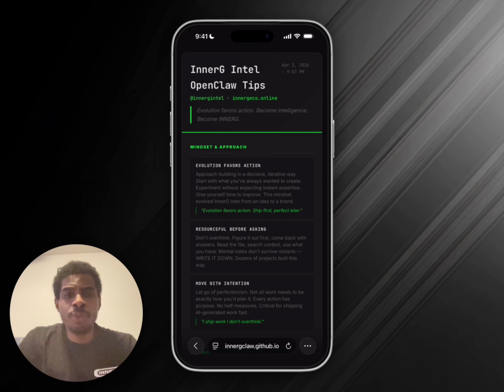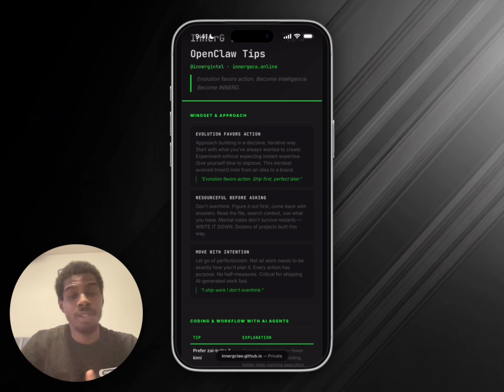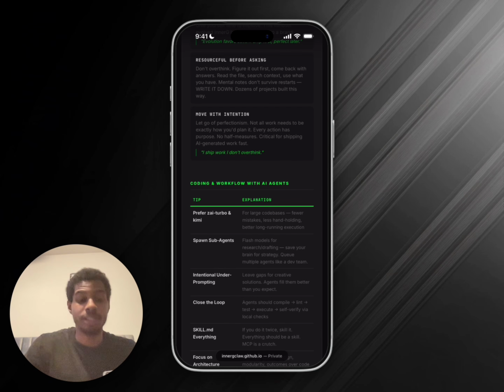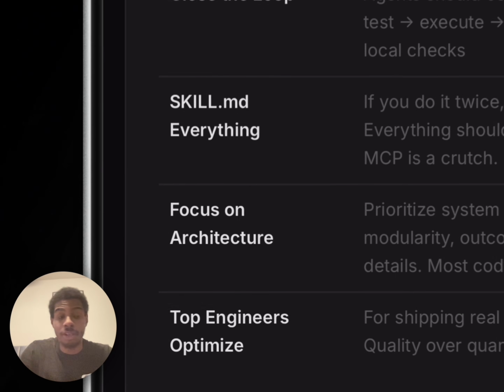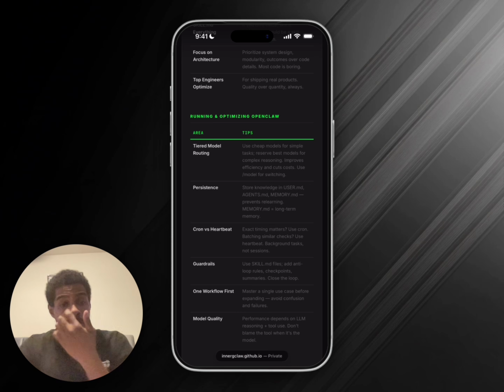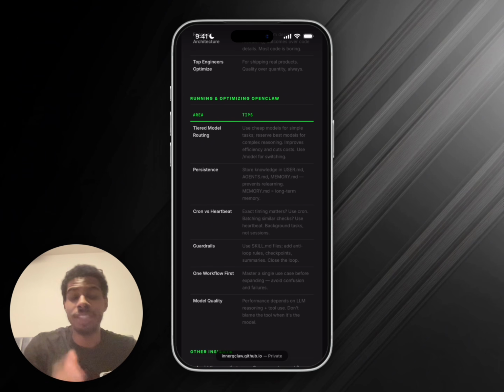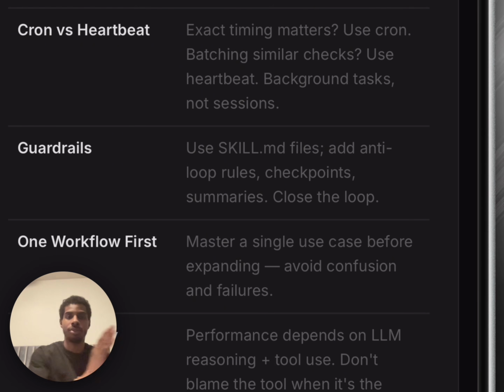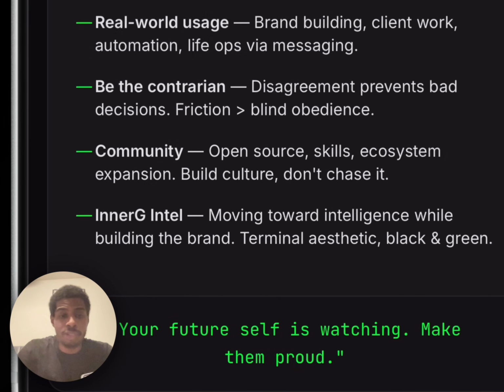Openclaw Playbook - Agent Memory, Token Strategy & More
Most people set up AI agents and wonder why the results feel generic.
The difference isn't the model ~ it's how you're directing it.

In this video I'm sharing my actual playbook and tips for getting the most out of OpenClaw, whether you're just starting or been running agents for months:

🔹 Memory is everything ~ how to set up your agent so it remembers your projects, preferences, and patterns across sessions (not starting from zero every time)

🔹 Token tiers matter ~ stop using your best model for everything. I'll show you how to tier your usage so you're fast, cheap, and still get premium results when it counts

🔹 Intentionality over automation ~ an agent that runs without direction is expensive noise. I'll break down how to think about your agent as a system, not a chatbot

🔹 Files are your brain ~ the real power of OpenClaw isn't the conversation. It's the files. SOUL.md, MEMORY.md, AGENTS.md ~ how to set these up so your agent actually understands who you are and what you're building

🔹 Sub-agents for execution ~ when to spawn cheap agents for research, drafting, and scanning vs. keeping your main session for strategy and decisions

The people getting the best results with AI agents aren't the most technical
~ they're the most intentional. This is how I think about it. This is InnerG Intel collaboration with AI